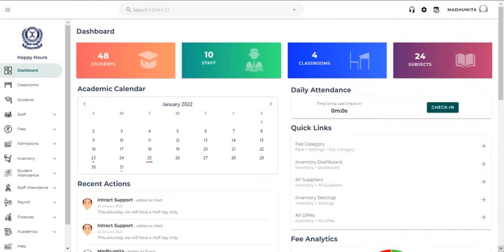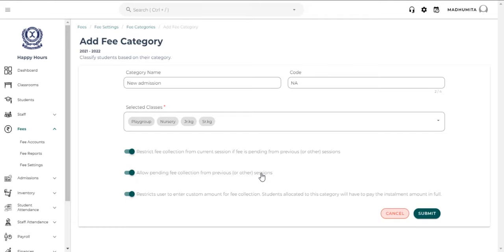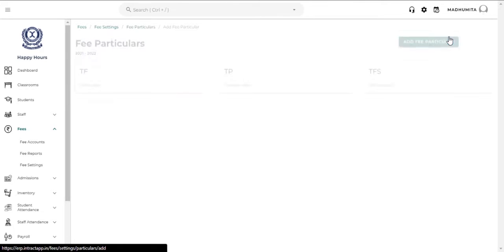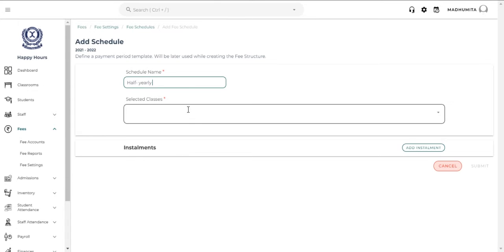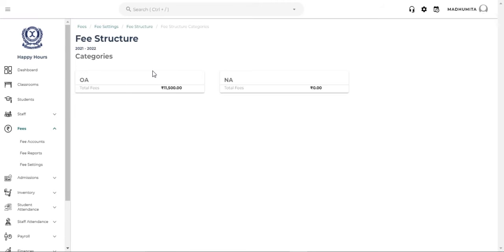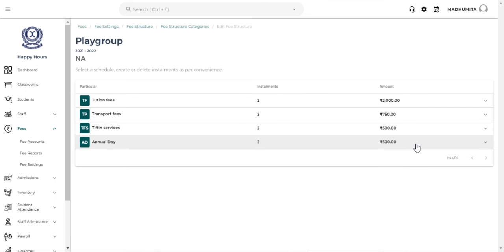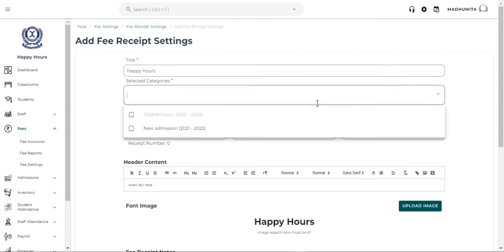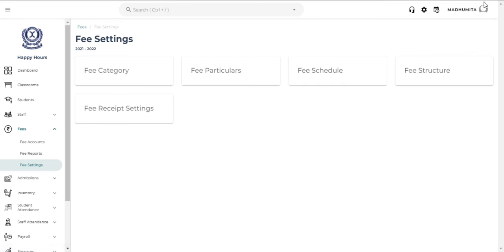Fee Setup Tutorial - IntractERP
In this video, we’ll explain to you the Fee Setup of IntractERP.

About IntractERP:

IntactERP is a powerful administrative platform for education institutions. It is excellent software for the efficient management of your institution.